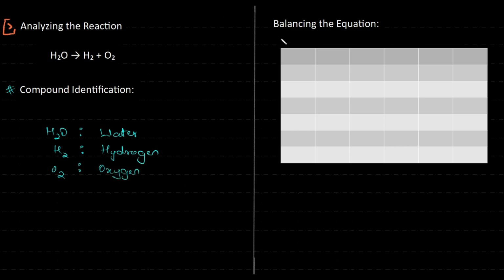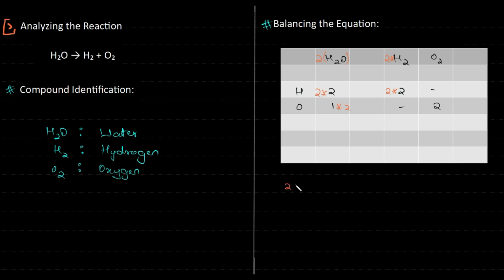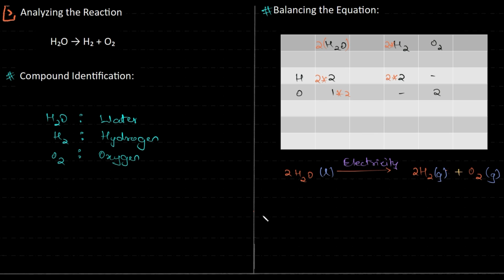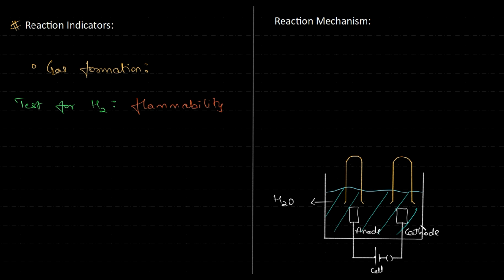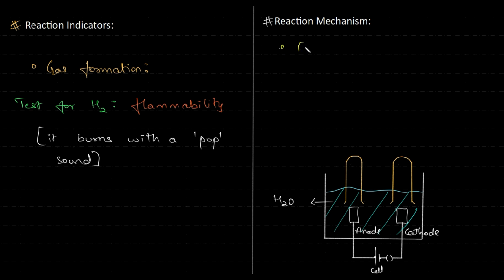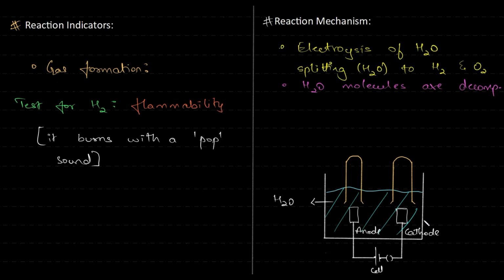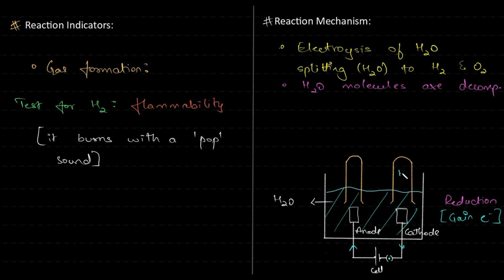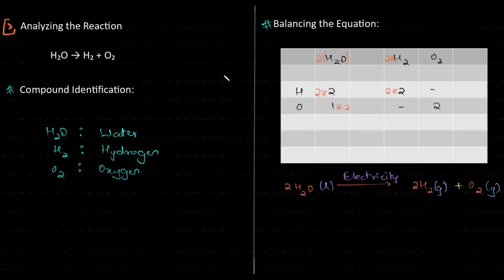1 02 L 1 Water Decomposition